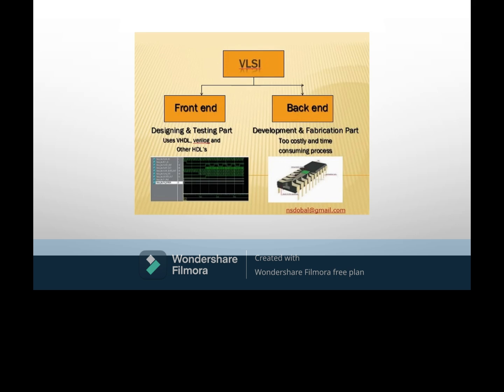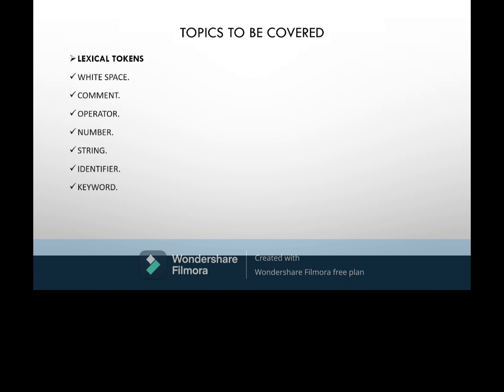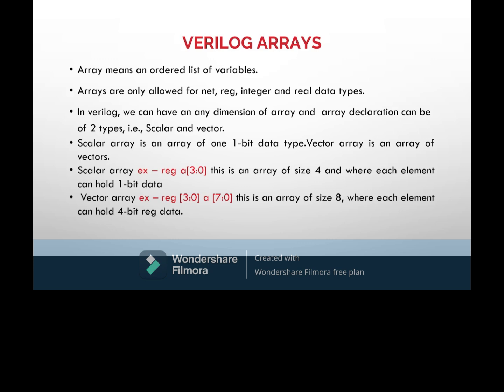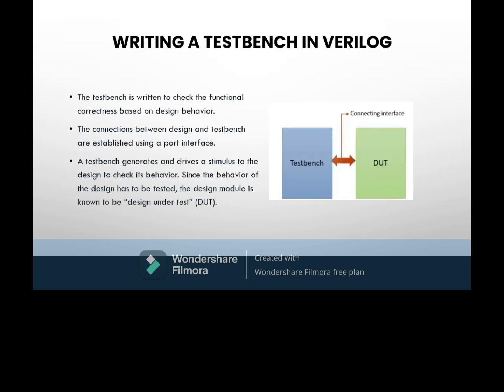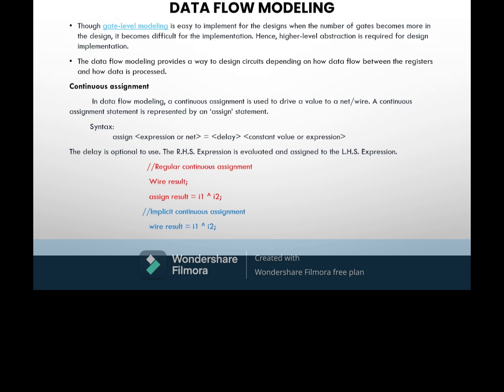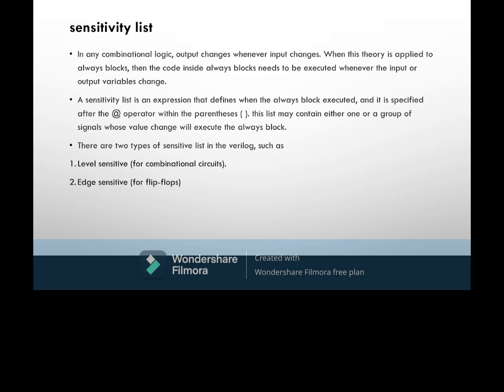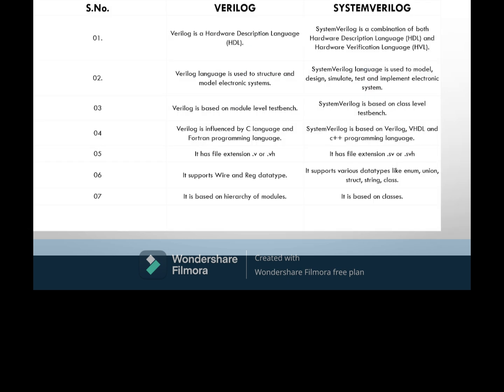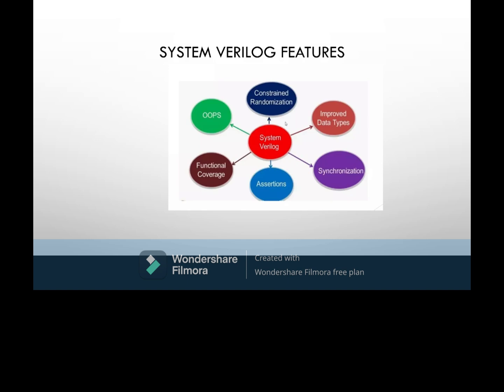Review on verilog and Introducing systemverilog